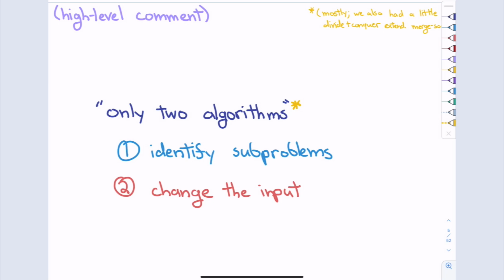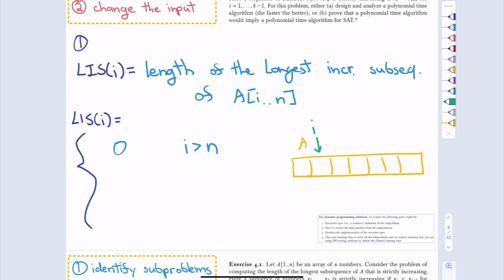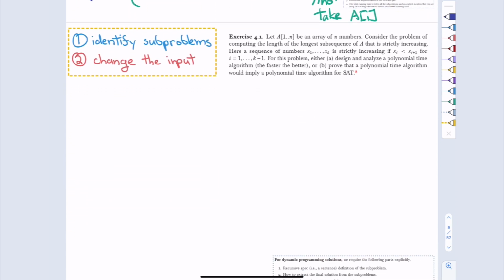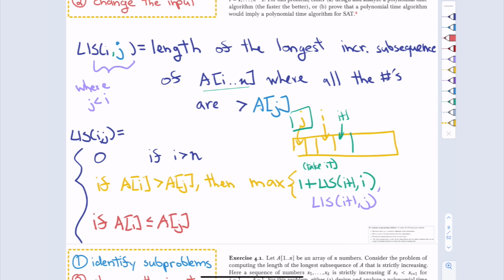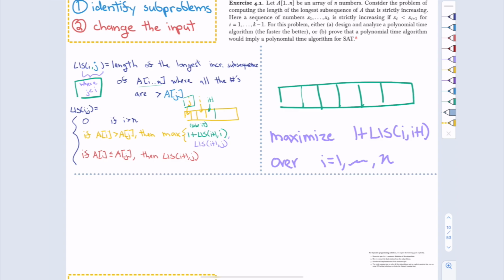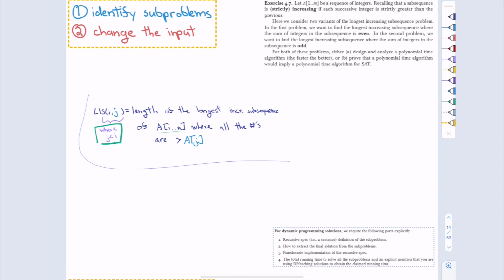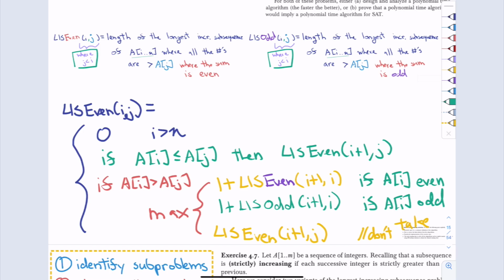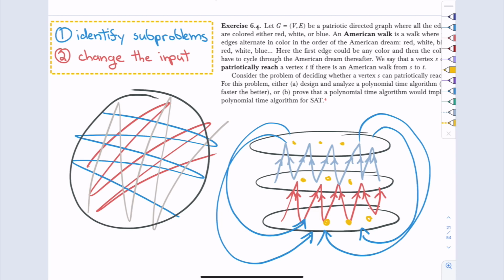Midterm 1 Review (Fundamental Algorithms, Spring 2022)